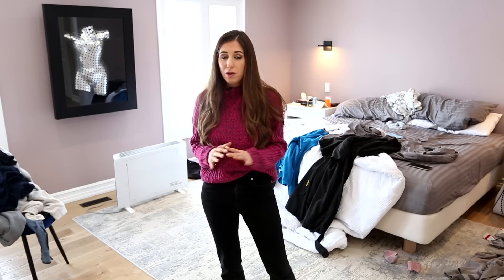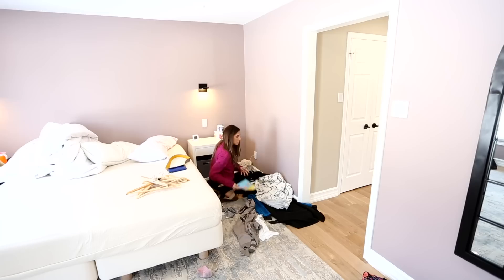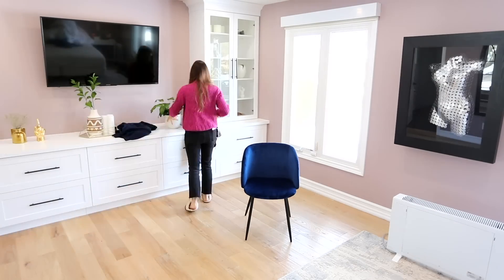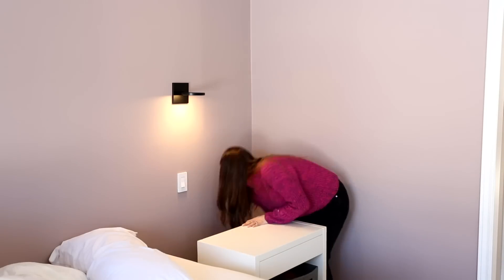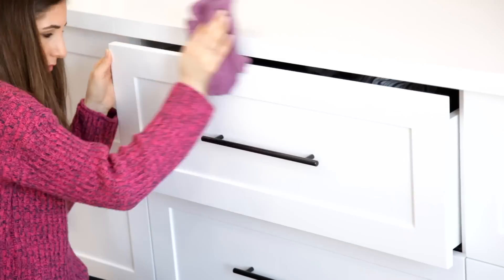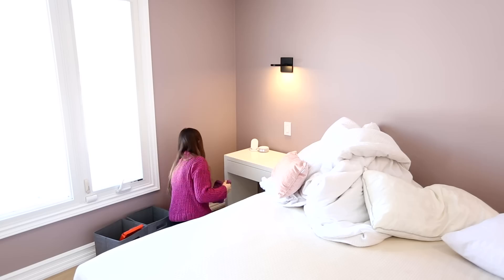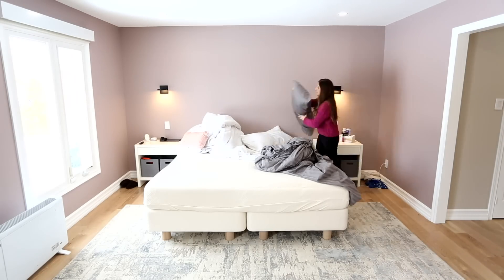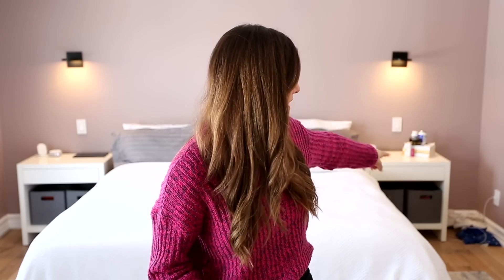Clean With Me: Bedroom (Clean Like A Pro!)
Bedrooms can be a challenging place to keep clean and sometimes we all need a little Cleaning Motivation, so in this Clean With Me video, Melissa Maker drops some cleaning knowledge all over her master bedroom. She tackles changing the bedsheets, doing laundry, vacuuming, wiping, organizing tidying and, well, basically cleans the entire room like a pro!

Comment Question: WHAT DO YOU DO WITH YOUR CLOTHES AT THE END OF THE DAY?

Questions? Comments?